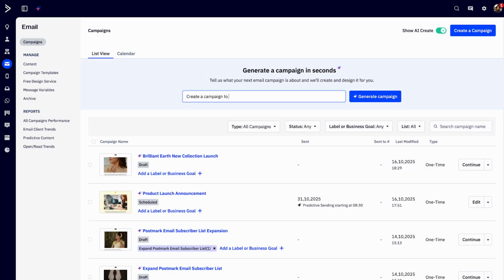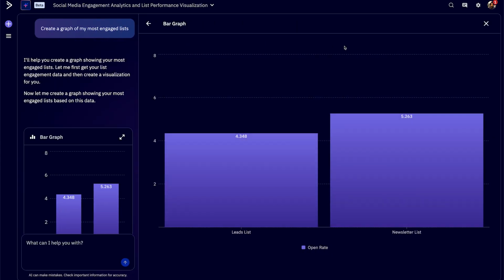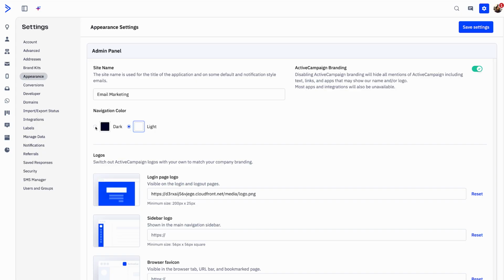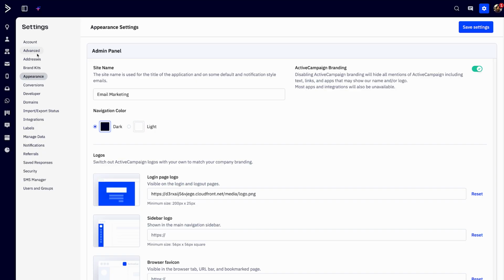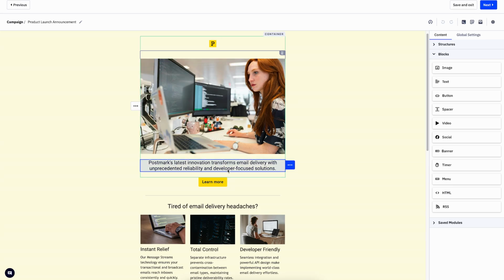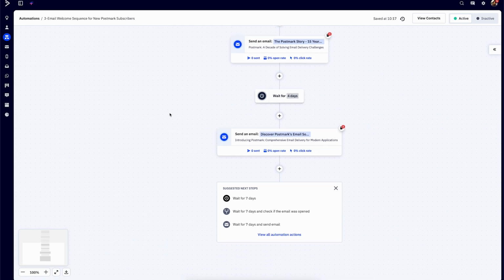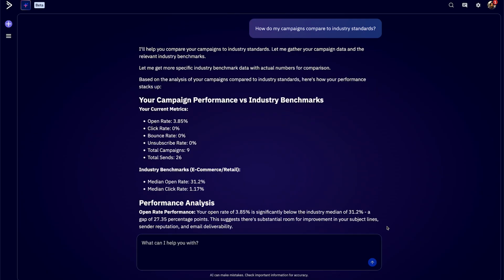Welcome to the Getting Started with ActiveCampaign Course! (1 of 13)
Welcome to Getting Started with ActiveCampaign! I'm excited to be your guide as you learn how to harness the power of autonomous marketing. This series will help you master ActiveCampaign with confidence.

Through this series, we'll explore ActiveCampaign through a simple framework: Imagine, Activate, and Validate. You'll learn to imagine your marketing strategy, activate it across channels, and validate your results, creating smarter customer experiences along the way.

First, Imagine agents help you plan and strategize. They're the creative powerhouse, transforming your ideas to campaigns, automations, and more. Next, Activate agents put your strategy into motion, connecting workflows and driving results. Finally, Validate agents measure performance and optimize your results.

All of this is powered by Active Intelligence, our AI that uses billions of data points to transform your goals into fully realized marketing strategies.

We'll cover everything from setting up your account to organizing your contacts, to building campaigns, creating automations, and analyzing results. Each video builds on the previous one, creating a complete foundation for success.

I recommend following along in your own ActiveCampaign account as we go. Hands-on practice is the best way to learn here. Let's get started in the next video with account setup and navigation.

Chapters:
00:00 Welcome to Getting Started
00:22 The Imagine, Activate, Validate Framework
00:29 Imagine Agents
00:38 Activate Agents
00:44 Validate Agents
00:48 Powered by Active Intelligence
00:57 What We'll Cover
01:13 Best Way to Learn